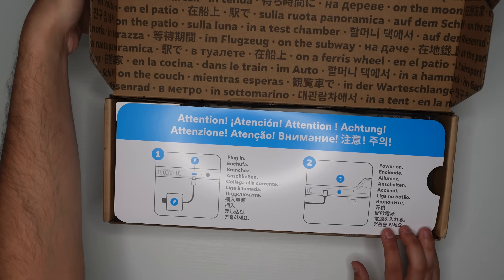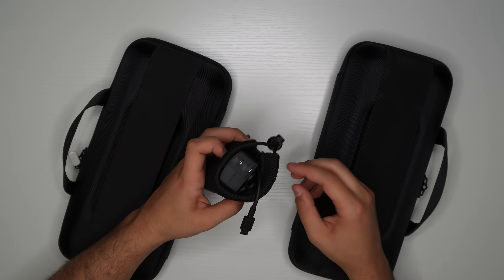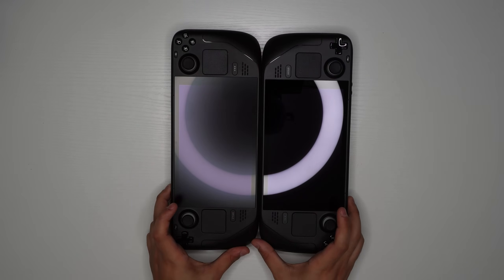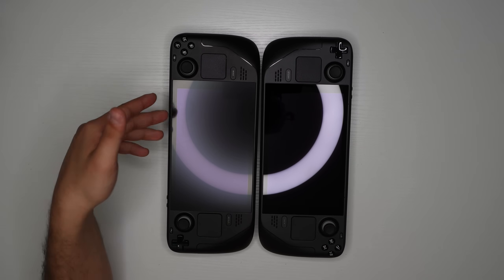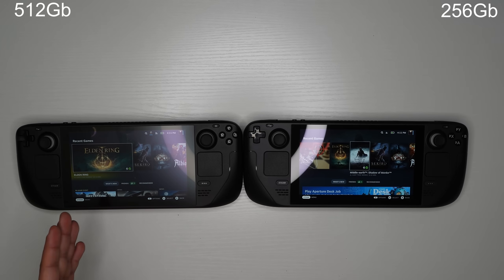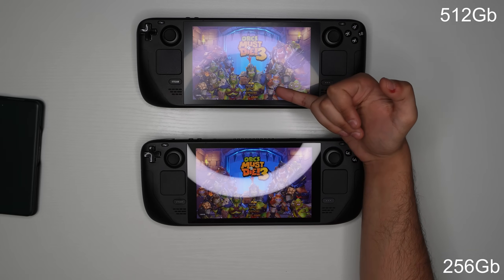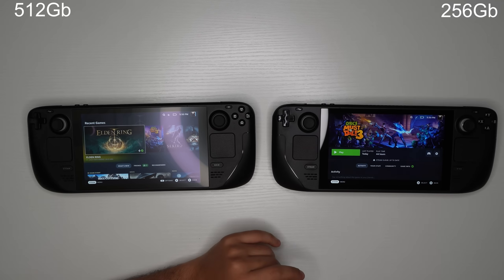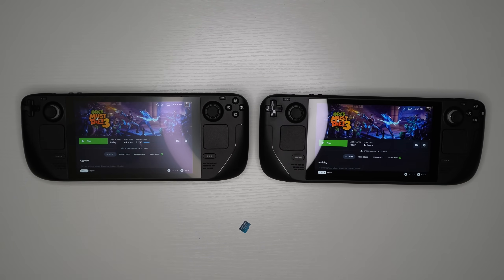Cheaper is Better? Steam Deck 512 VS 256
SD Card
Screen protector
SSD 1Tb
SSD 512GB

Like if you enjoyed or learned something new!
Today I am showing you the difference between the steam deck 256 GB and the steam deck 512 GB￼. I go over hardware, software, and performance to give you an idea about which one is best suited for your needs.